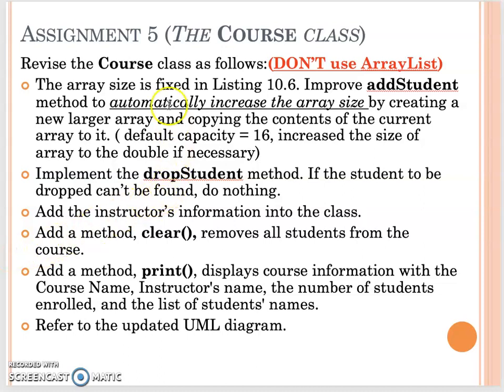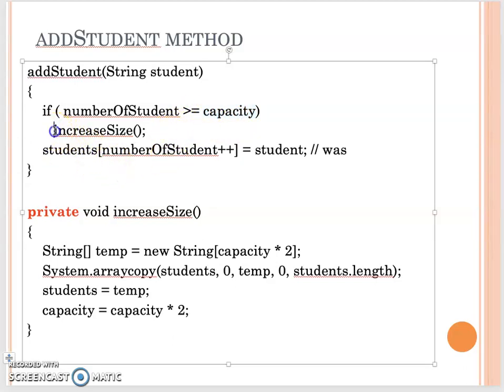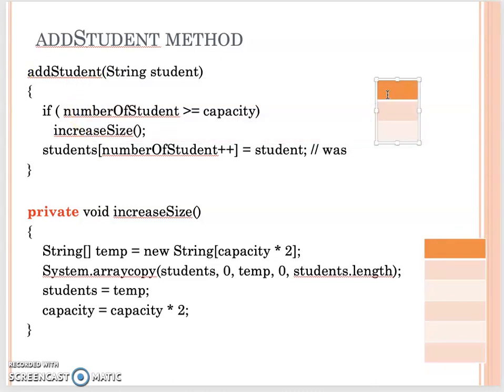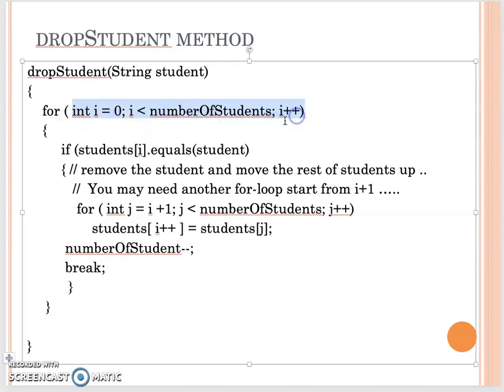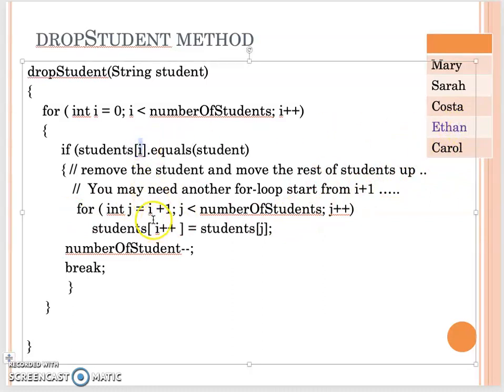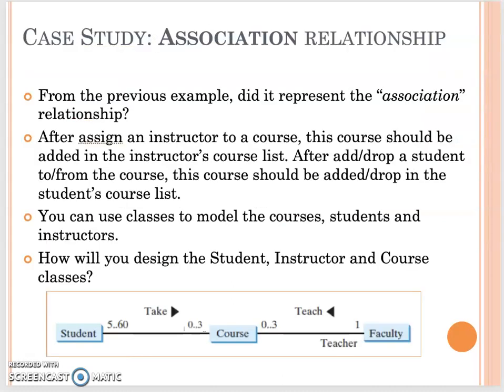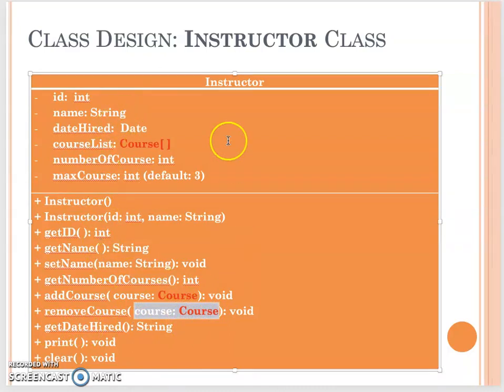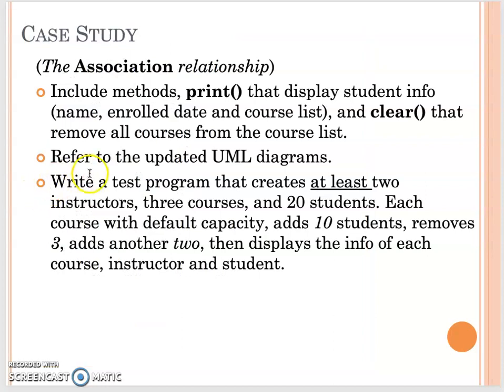COMSC255 Module5 6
More about Assignment 5.
Association Relationship case study